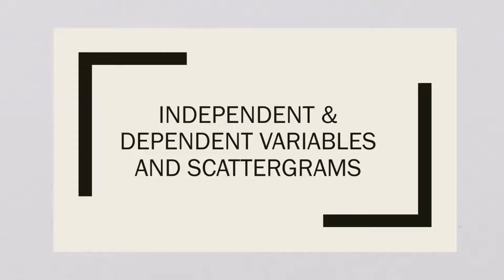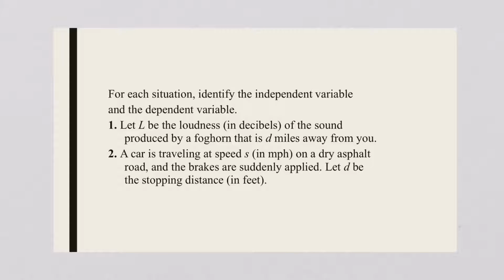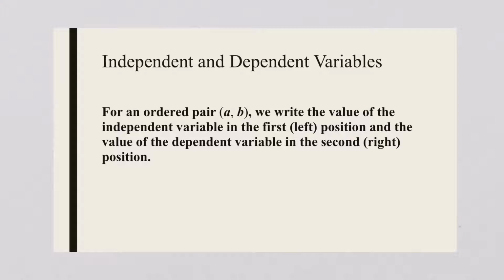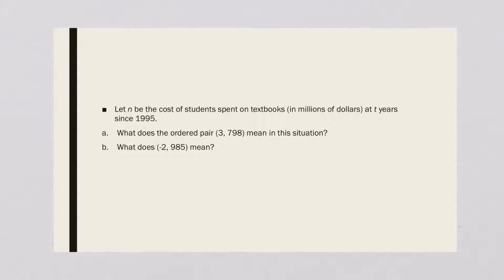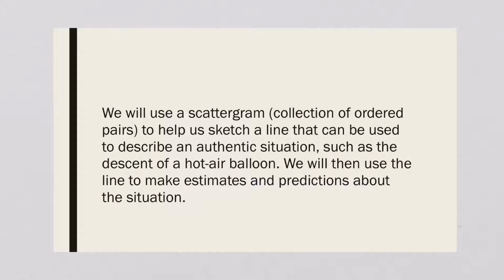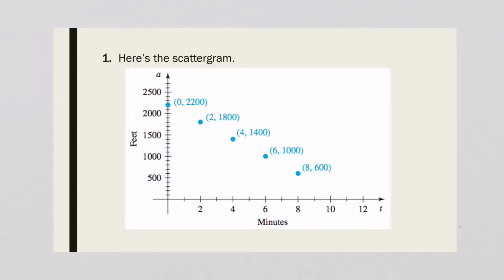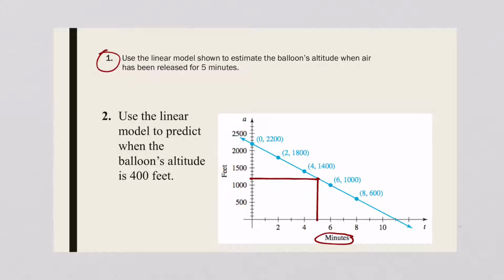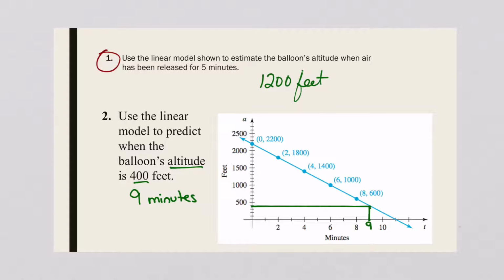Independent & Dependent Variables and Scattergrams